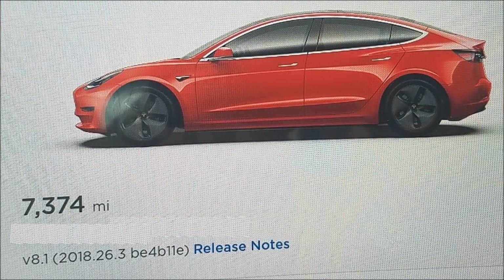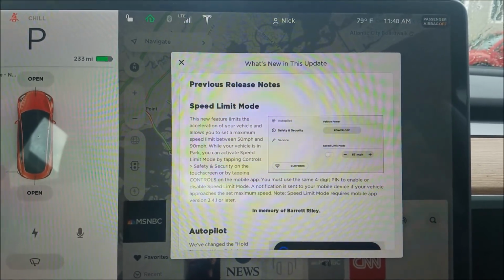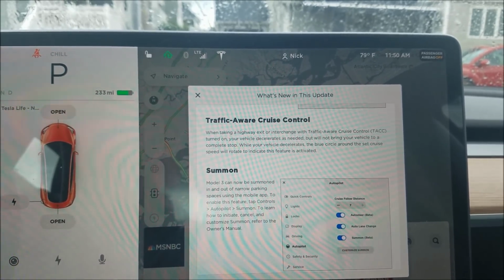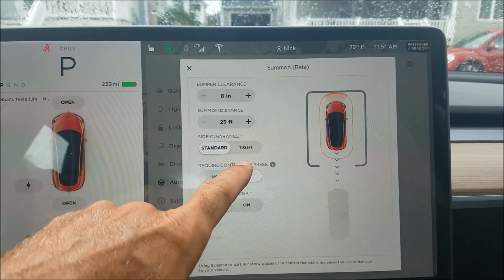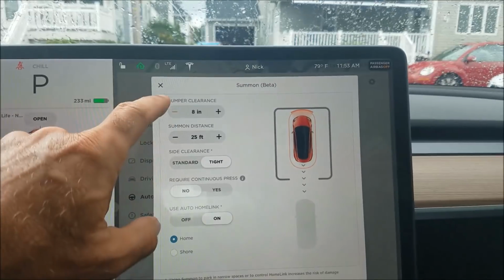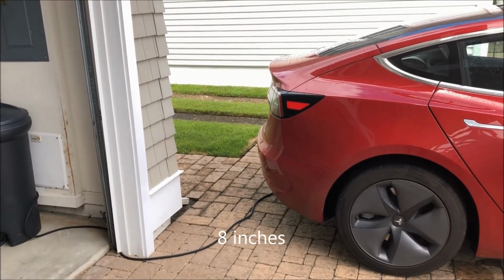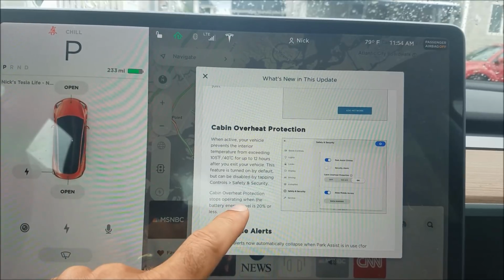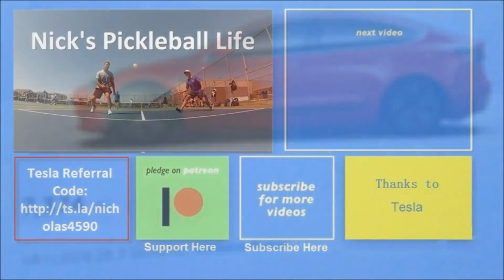Software Update 8.1 (2018.26.3) - Day 138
Day 138 - I received 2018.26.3 software update. Includes summon, max speed limit, lock/unlock beeps, temperature control, new AP warning message, instrument cluster, TACC exit speed limit.

Current software version: v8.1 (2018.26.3)